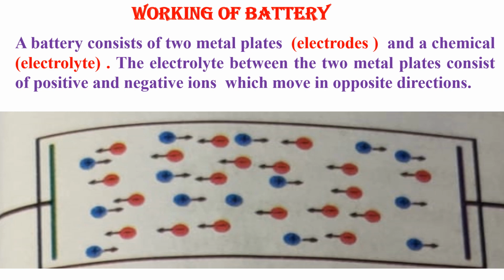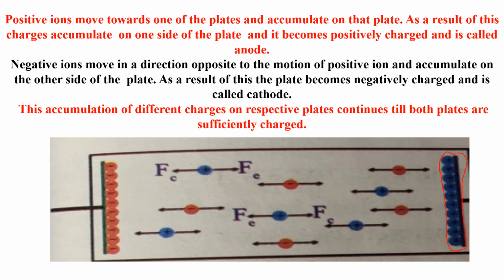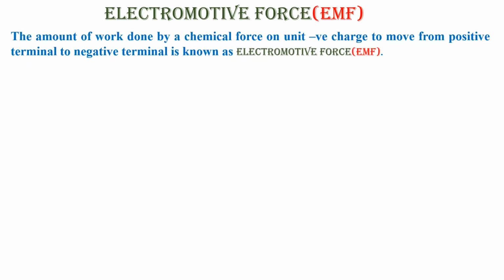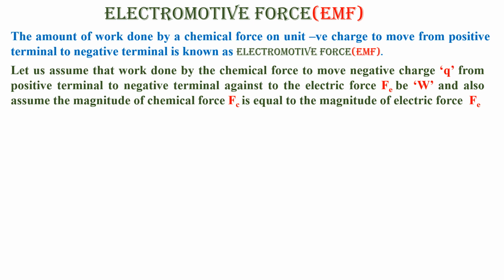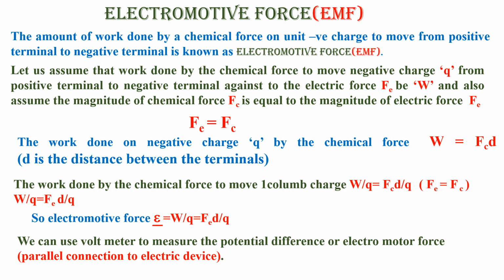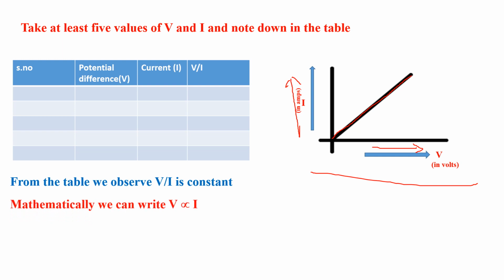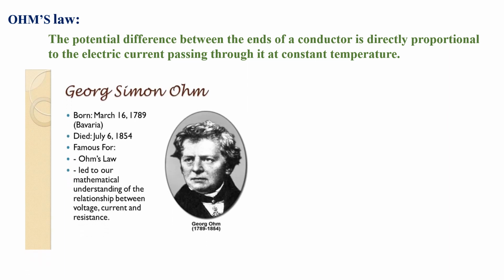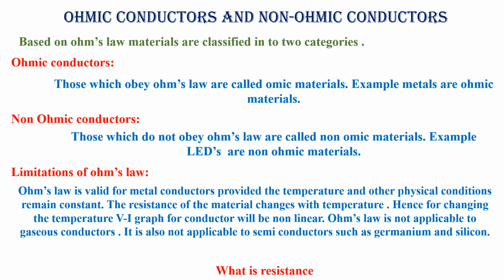3 July 2020